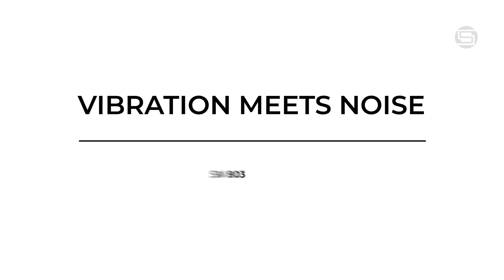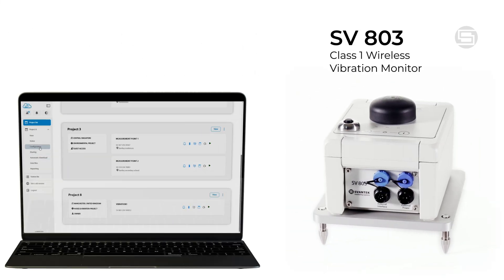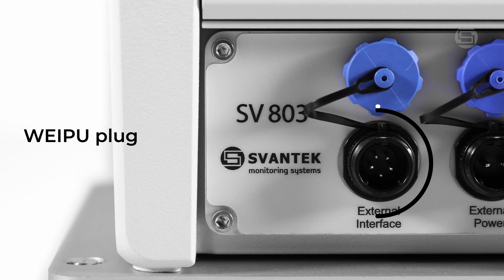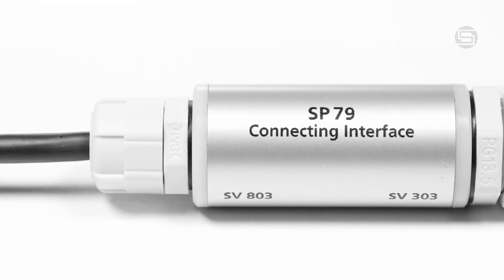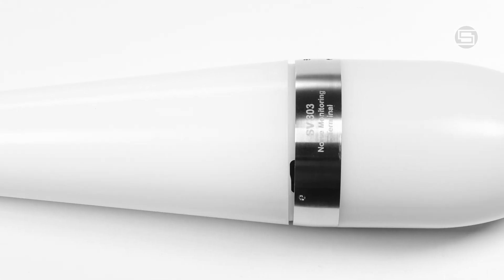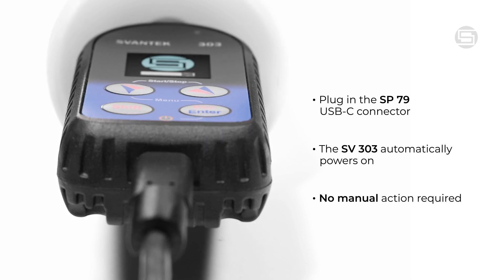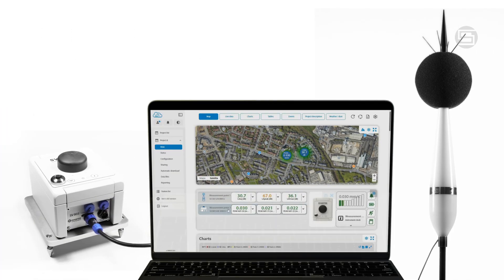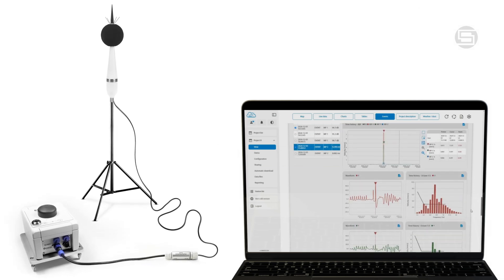Vibration Meets Noise | SV 803 + SV 303 Integration | SVANTEK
Enhance your monitoring capabilities with the powerful combination of the SV 803 vibration meter and the SV 303 noise monitor. This integrated solution allows for precise vibration monitoring alongside real-time sound data, delivering a comprehensive and cost-effective system for both environmental and industrial noise and vibration analysis.